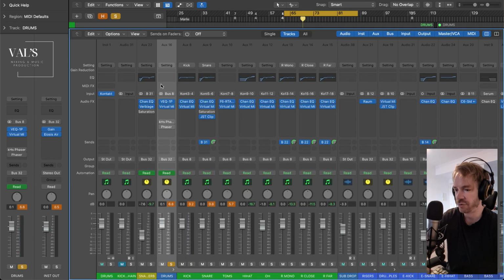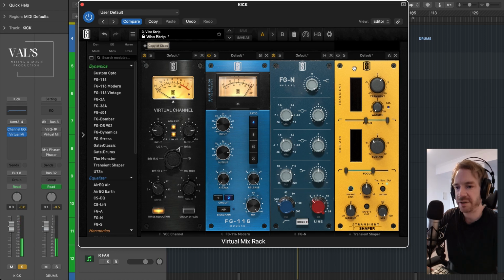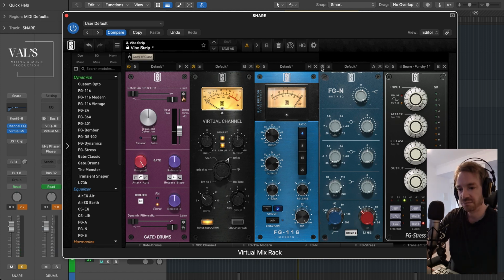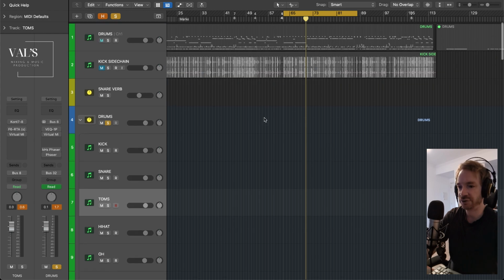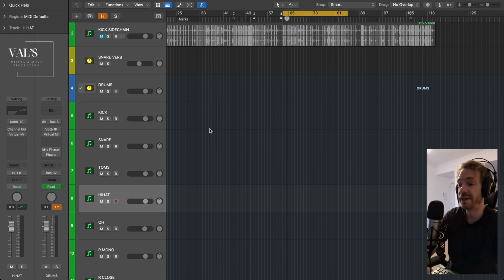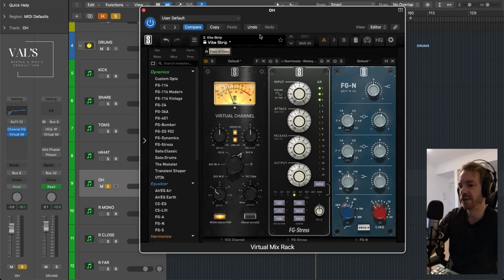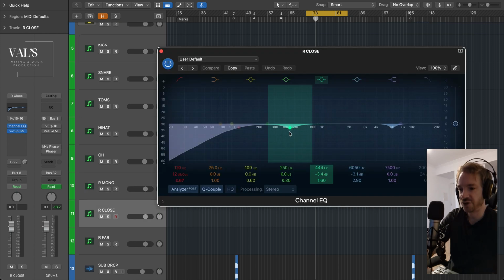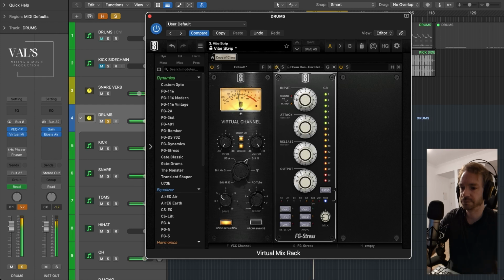Complete Drum Mix Walkthrough | Pop Metal (No samples)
Complete drum mix walkthrough, no samples used. GGD Modern And Massive drum library.